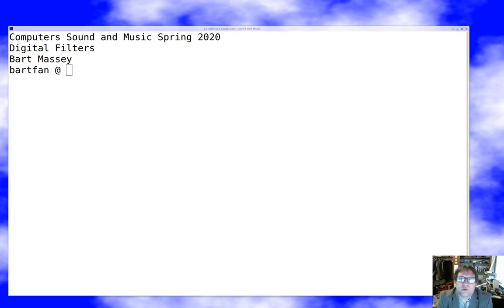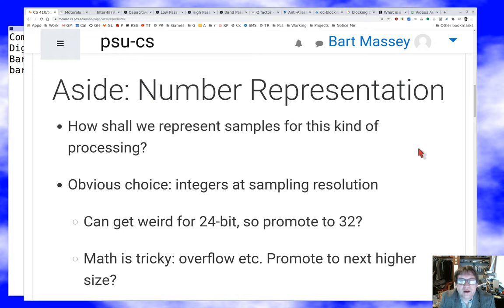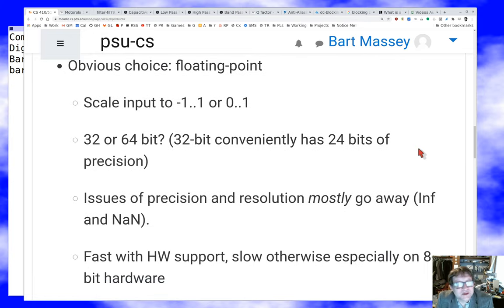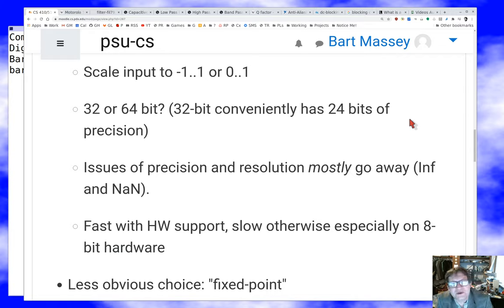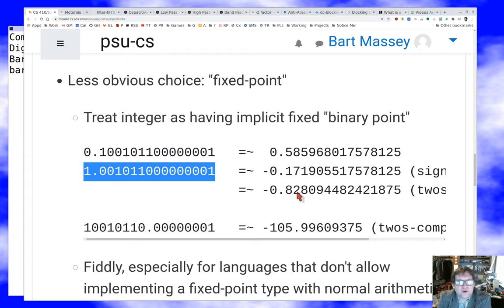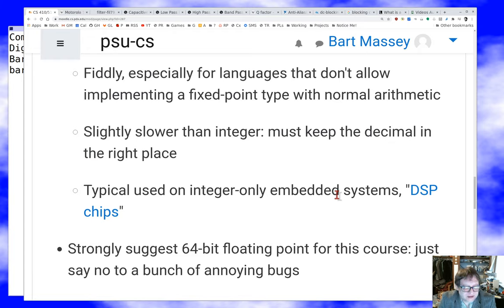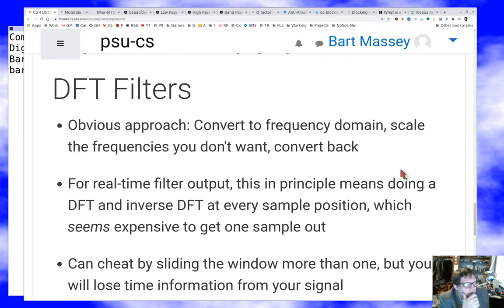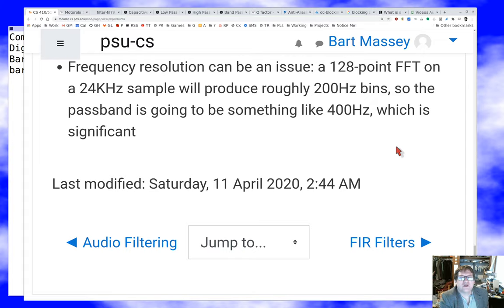PSU CS 410P/510 Sound: Digital Audio Filtering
Discussion of digital audio filter basics